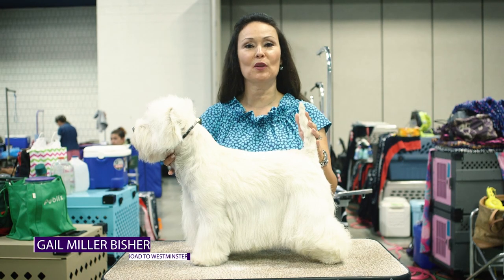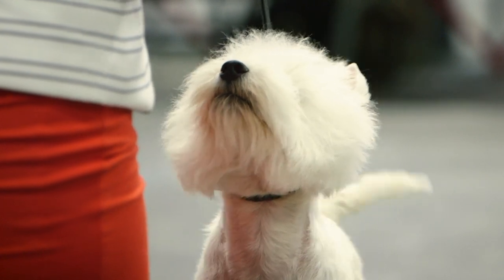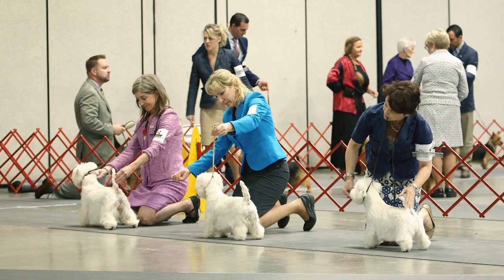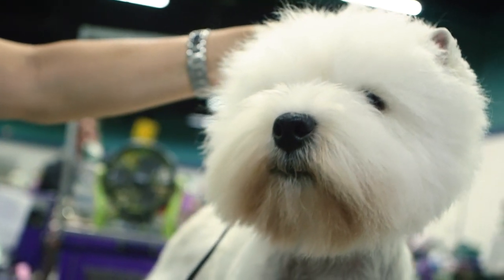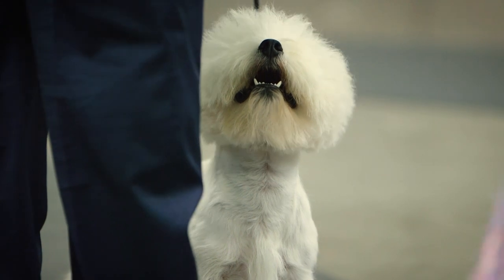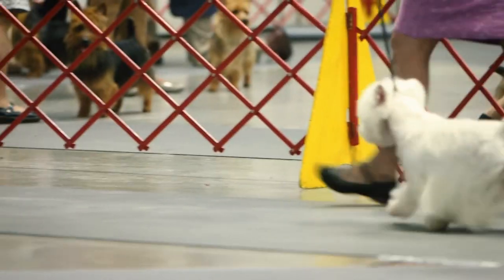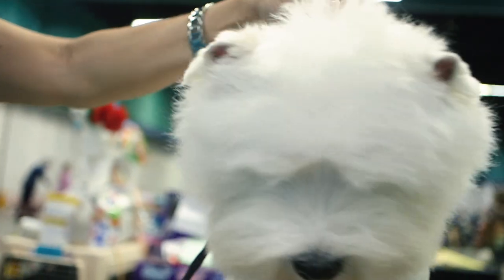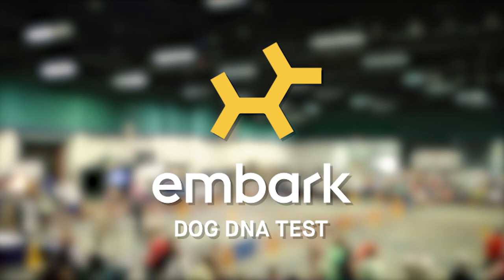Best of Breed Minute: West Highland White Terrier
How well do you know the West Highland White Terrier?